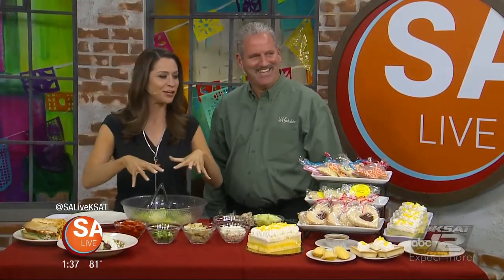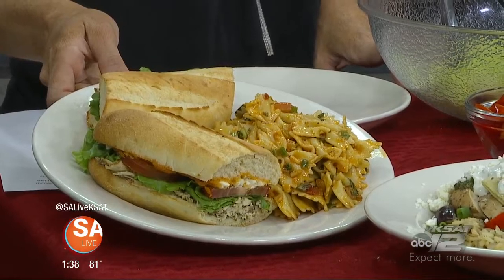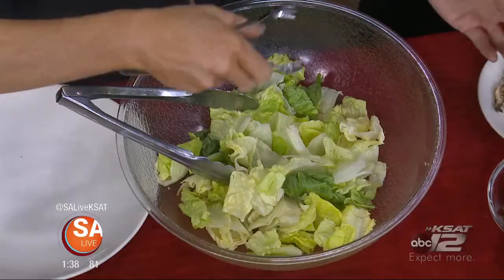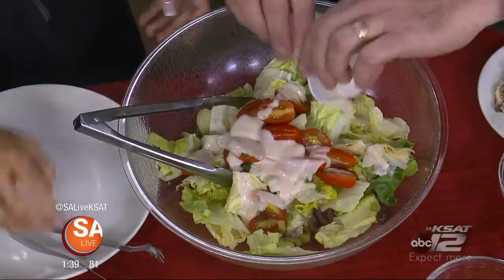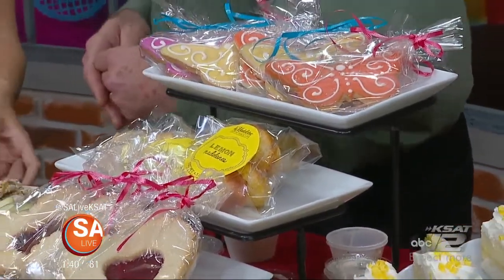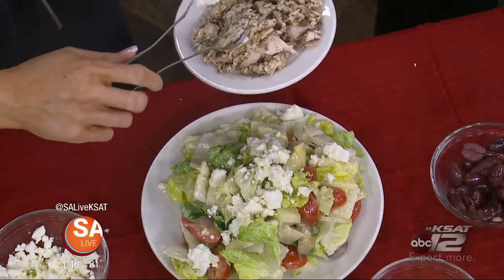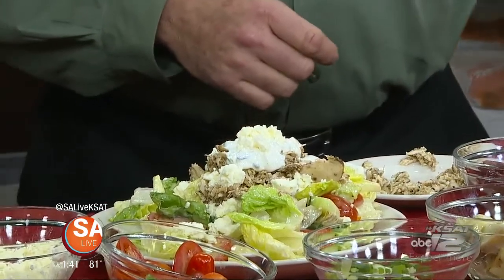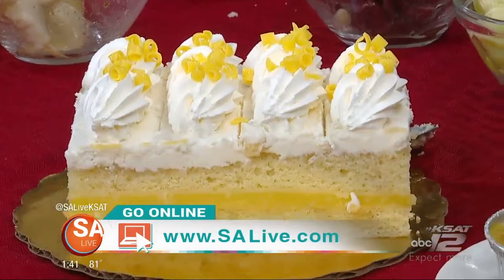La Madeleine's Mediterranean Salad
La Madeleine introduces their seasonal menu inspired by the flavors from the South of France. Partner with them in their campaign to stop child hunger.